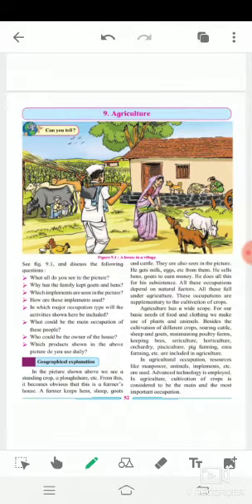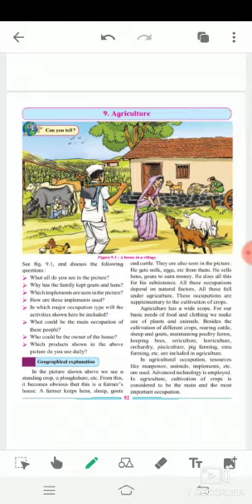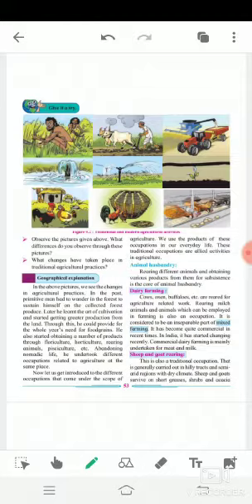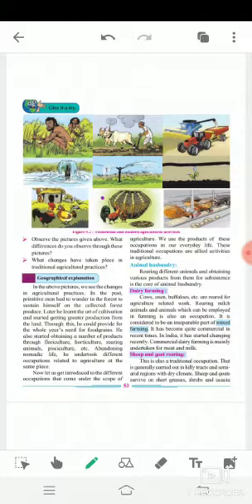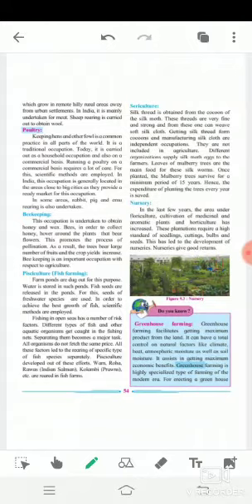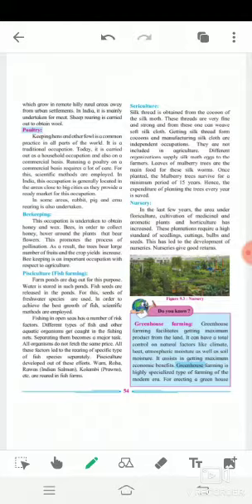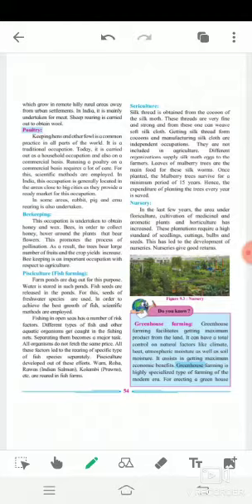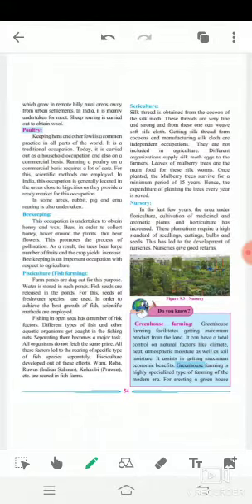SUBJECT:SO.SCIENCE CLASS:7TH DATE:01.04.2021